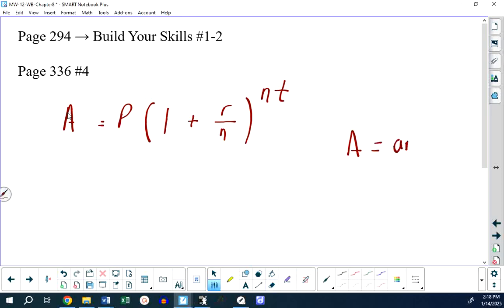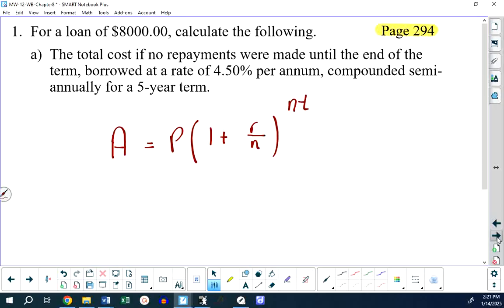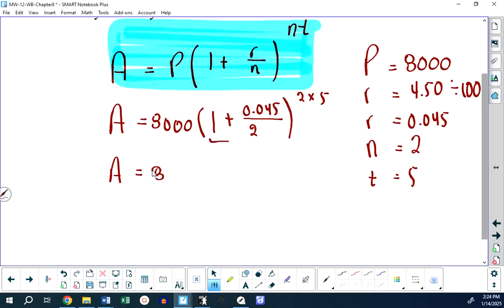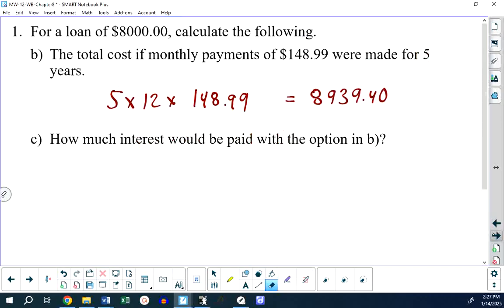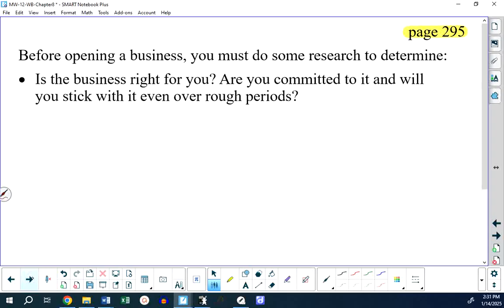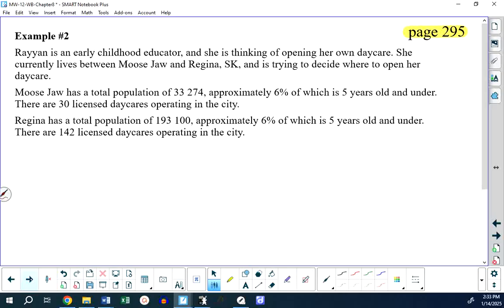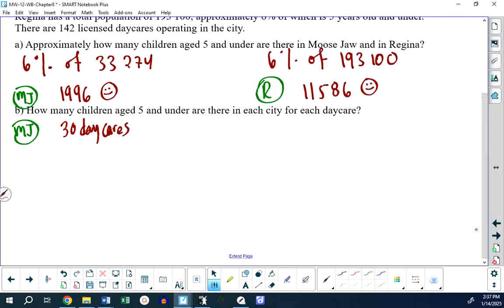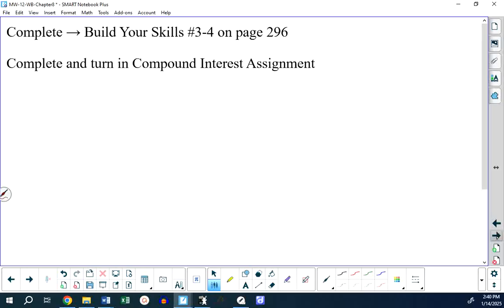Review of Compound Interest Loans, and Researching Business Demand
Here is the recording of the lesson from today. We went through a review of loans and compound interest. Then we looked at analyzing market research to determine the demand of a new business.